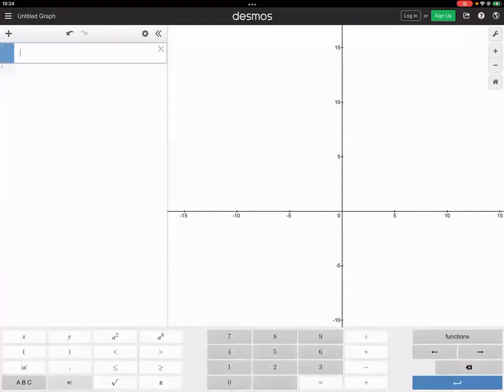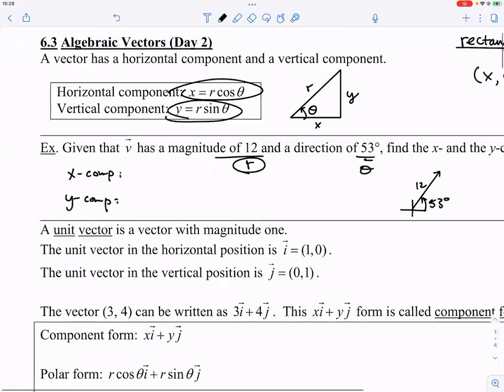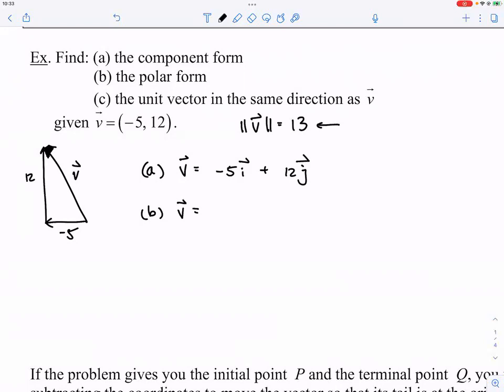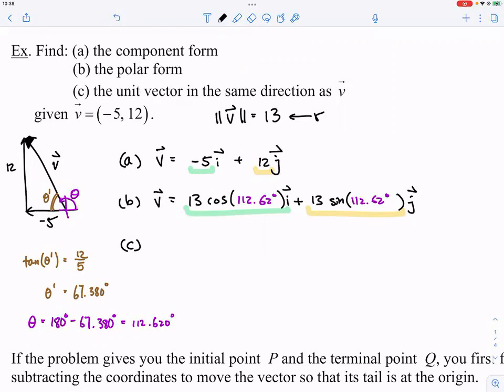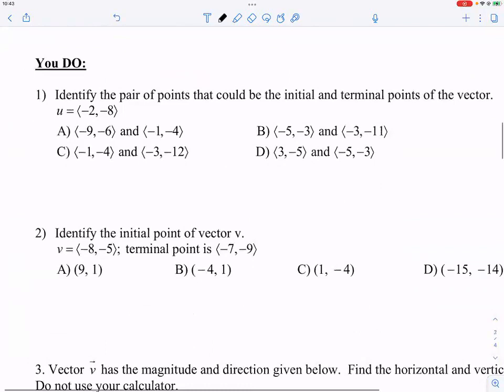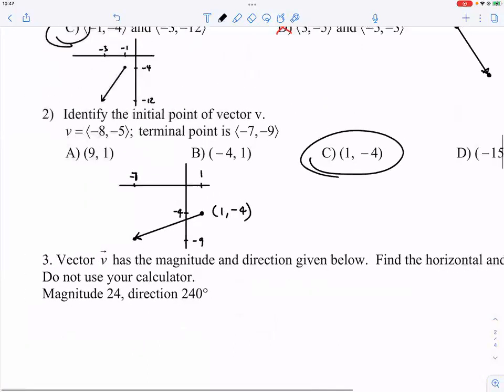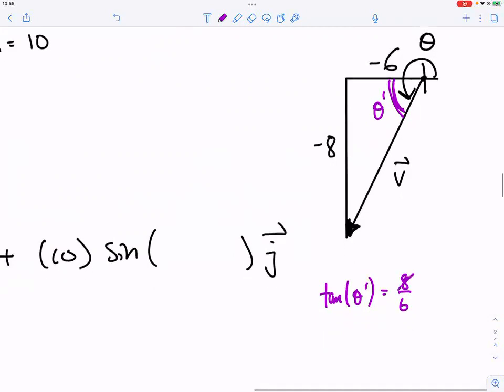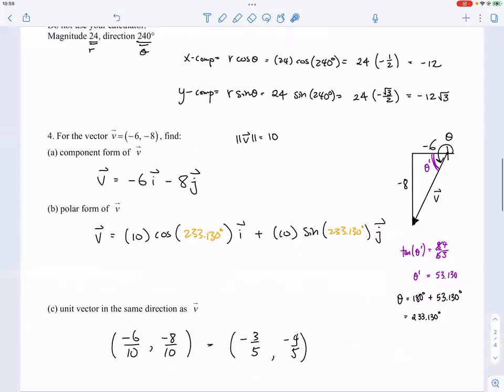[PreCal] Presentation of Vectors (Unit 8: Lesson 2)